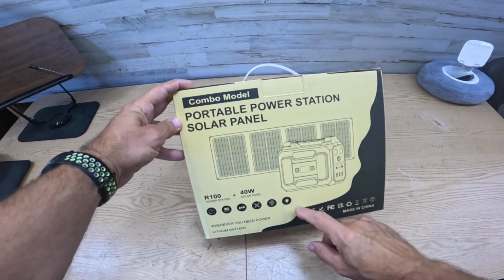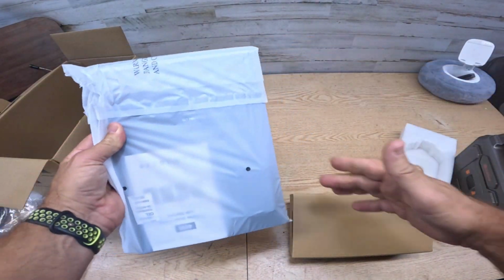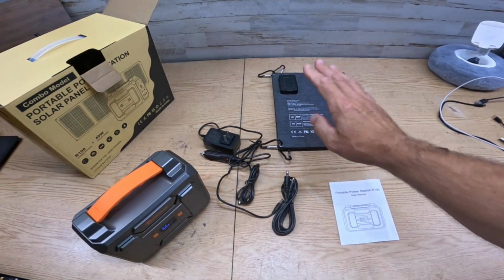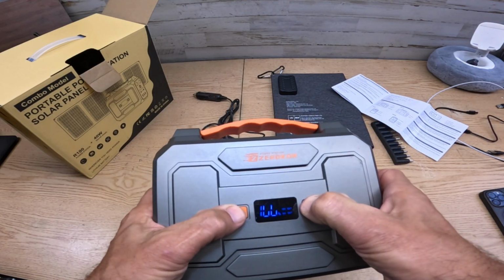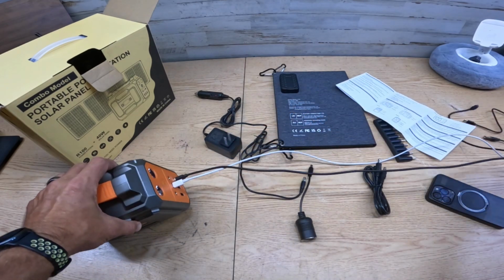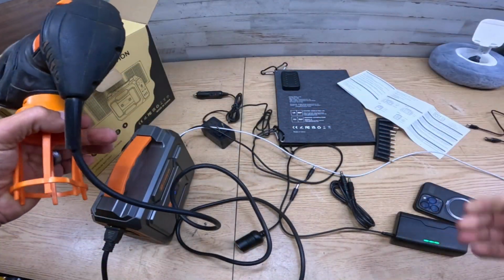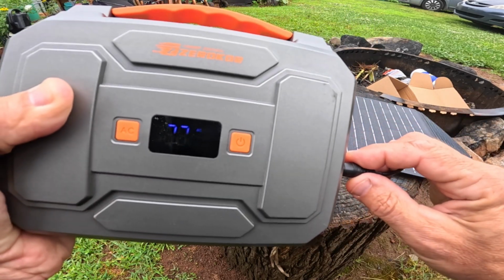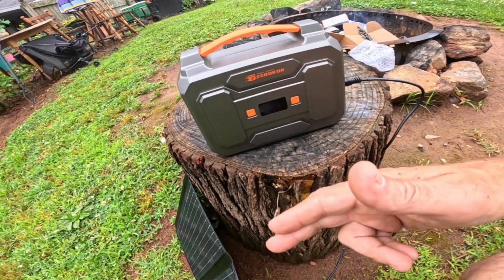Portable Power Station with Foldable 40W Solar Panel - Unboxing/Review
*Portable Power Station with Solar Panel*
Portable Power Station with Foldable 40W Solar Panel, 100W Solar Powered Generator with Panels,110V AC Outlet Camping Solar Power Bank 146Wh Lithium Battery Pack for Home RV Outdoor Power Outage
🌍Portable Solar Generator with Panel Included: ZeroKor solar generator kit includes a 100W portable camping lithium-ion battery pack and a 40W foldable solar panel. As an outdoor AC power bank, it is an ideal necessity for outdoor activities, hurricanes and home emergency power outage, so you will never worry about sudden power failure to delay your activities (Tips: Using electrical appliances over 100W may damage the portable battery generator, especially some devices that are prone to heat or built-in air compressor such as coffee maker, Hair dryer, water pump etc )
🌍Multiple Charging Outputs, AC Pass-Through Charging: With 2* 110V/100W MAX AC Outlets, 1* DC (9V 12.6V/10A MAX), USB1+USB2 5V/3.1A Max, 1*QC USB (5V/3A 9V/2A MAX), 1* USB-C (5V/3A 9V/2A MAX), ZeroKor portable power station can power your smartphone, tablet, laptop, camera, drones and more (POWER 100W). Flashlight with SOS mode for emergency, the portable AC outlet design makes it more suitable for camping OFF-Grid life (NOTE:If your devices need Air compressor to work, we recommend that you purchase more powerful power station)
🌍Multiple Charging Ways, Solar Panel Included: ZeroKor portable laptop power bank can be recharged by wall outlet, DC5521 Solar Panel (Portable Power Station built-in MPPT), 12V Carport. Take the portable power station with you on-the-go and never worry about power shortage (NOTE:it is not recommended that the portable battery pack be used only as an emergency power supply, please recharge it at least once every half a month if not use, keep the battery capacity at 60%-80%)
🌍 Built in BMS(Battery Management System): ZeroKor portable power station features short circuit protection, over-current protection, over-voltage protection, overload protection and overheating protection. The low-noise and gasless design makes the portable laptop charger more environmentally friendly
🌍HIGH CONVERSION EFFICIENCY: ZeroKor portable solar panels 40W monocrystalline solar cell have a high conversion efficiency of 20.5%, and its performance is better than that of polycrystalline solar panels under the condition of insufficient light.The built-in smart chip intelligently identifies your devices and maximizes its charging speed, with 10*DC Connectors, this solar panel kit is compatible with most portable solar generators on the market
🌍MULTI-PURPOSE USAGE: ZeroKor 40W foldable solar charger with USB-A output(5V/3A, 9V/2A, 12V/1.5A),USB-C output(5V/3A, 9V/2A, 12V/1.5A Max), can charge for small devices including smartphones, tablets, digital cameras etc, Equipped with DC interface(15V/2.66A 40W Max) which can charge portable power stations( NOTE: The junction box is not waterproof and please keep it dry)
🌍What You Get: ZeroKor portable solar generator kit is holiday goods for friends or family member who love to travel outdoors. We offer 7*24 hrs professional customer assistance and 12 months Customer Support. Package includes 1*100W Portable Power Station, 1*AC power adapter, 1*Cigarette Lighter Adapter, 1*12V Car Charging Cable,1* Zerokor 40W Solar Panel Kit and 2*user manual